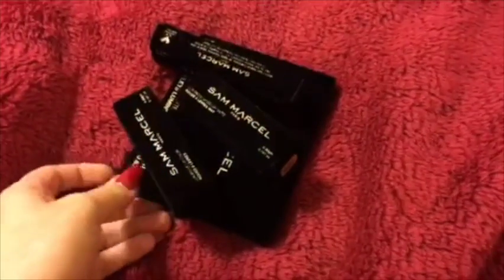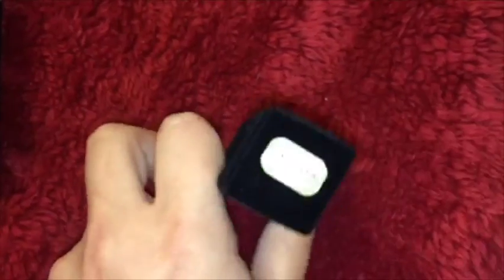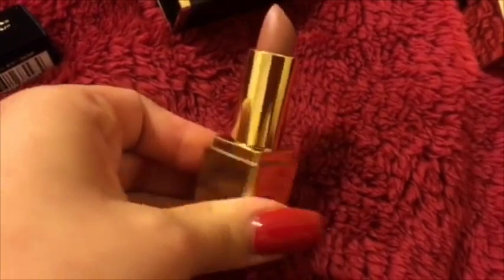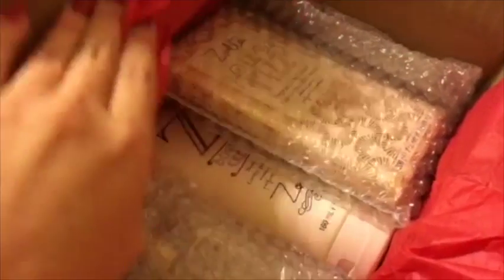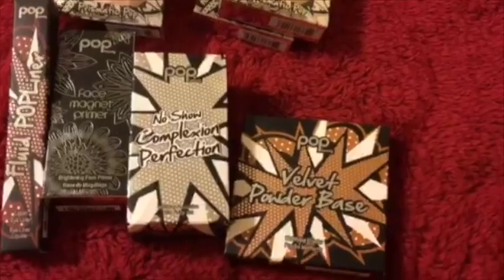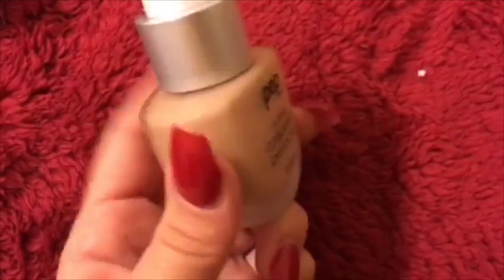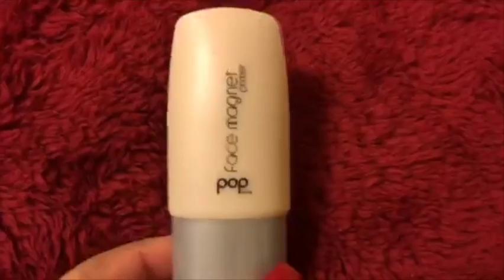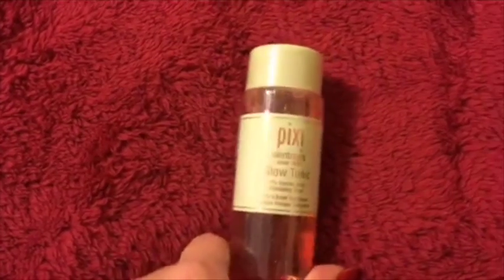Come unbox with me